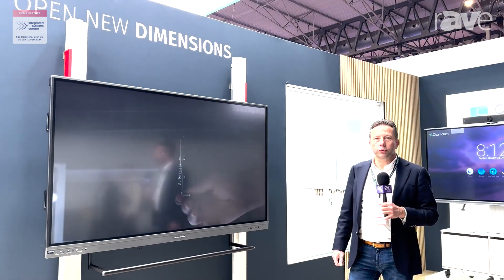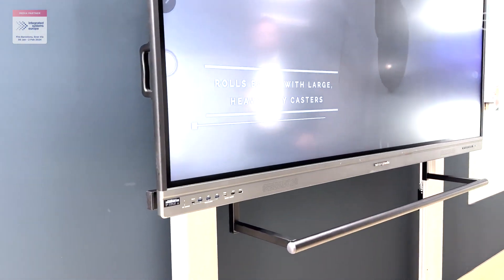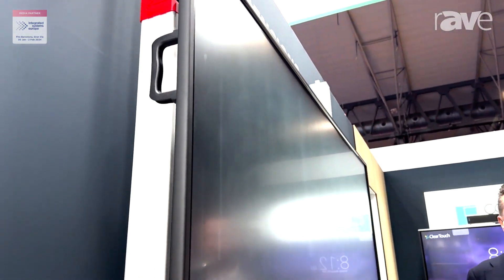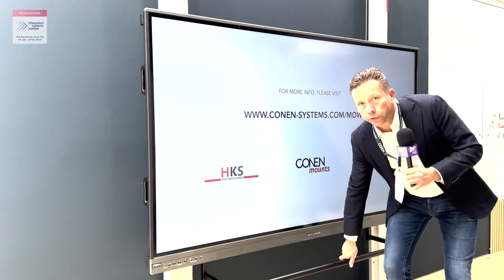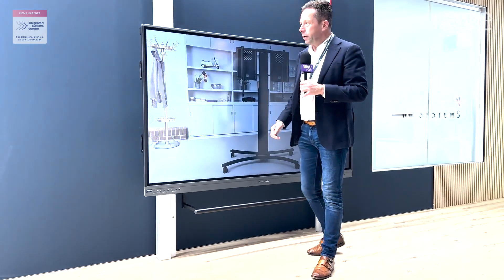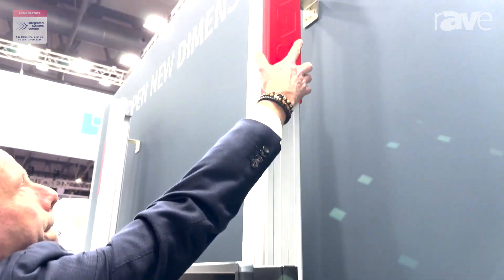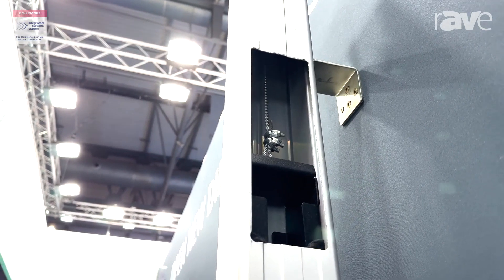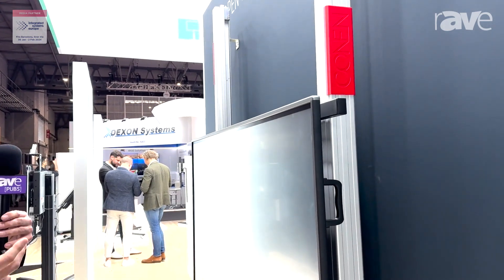ISE 2024: Conen Group Announces the Height-adjustable Pylon System Mount for Interactive Displays